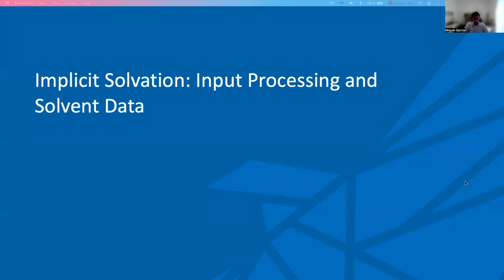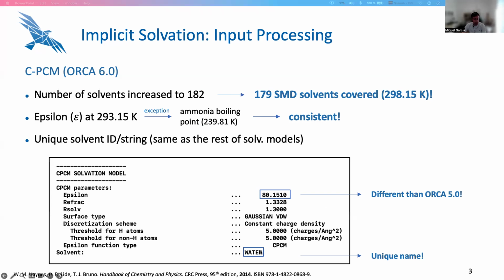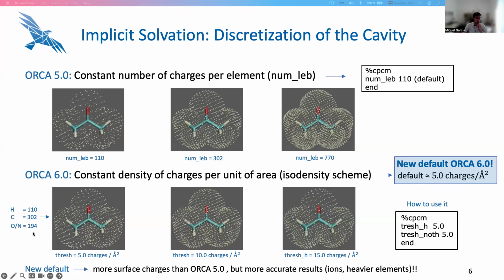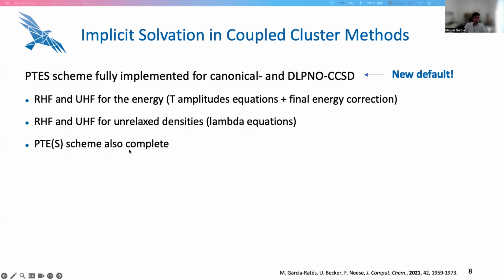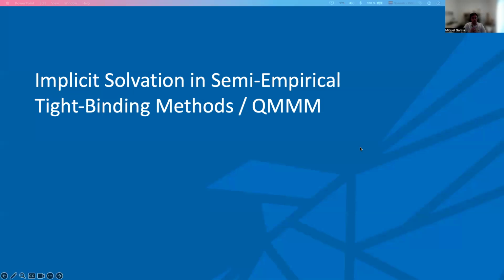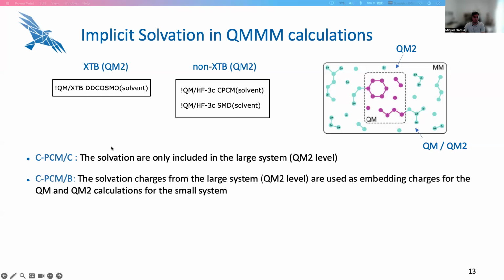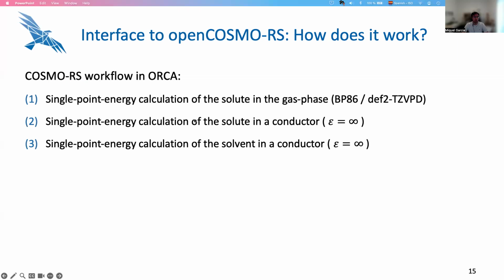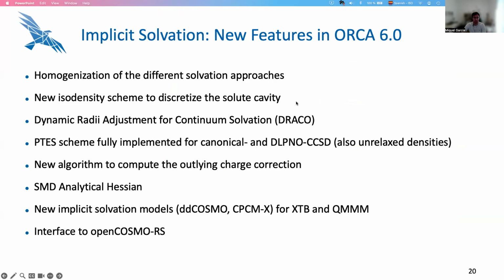ORCA 6.0 Release Event: Miquel Garcia Ratés - Continuum Solvation in ORCA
ORCA is one of the most widely used quantum chemistry program packages worldwide. On this channel, we publish content that is related to ORCA such as how to use it, application examples, teaching talks, new announcements.

In this video, Dr. Miquel Garcia Ratés is explaining the capabilities of ORCA regarding implicit continuum solvation models.

ORCA is free of charge for academic users who can download it from the website of the MPI für Kohlenforschung

The ORCA manual is online available at the MPI and at FACCTS